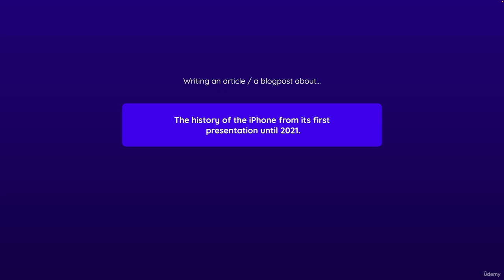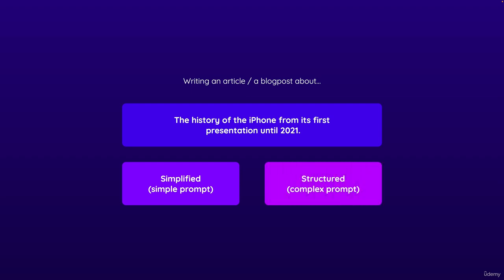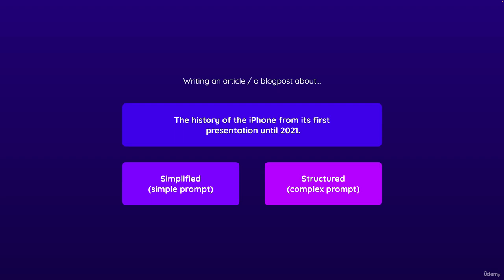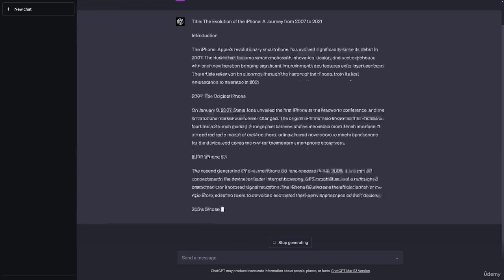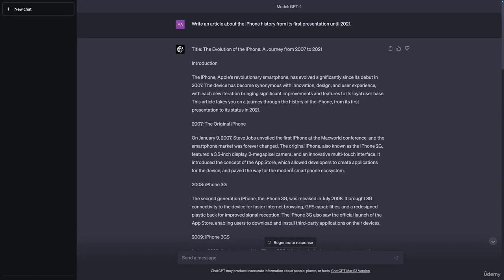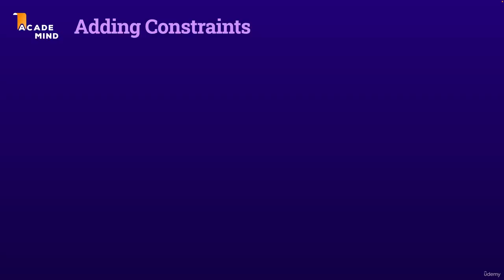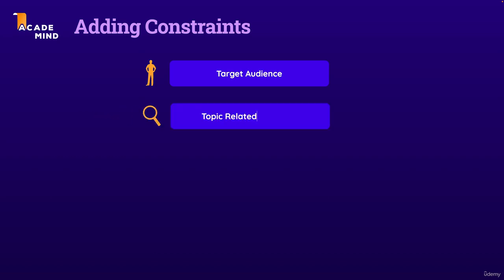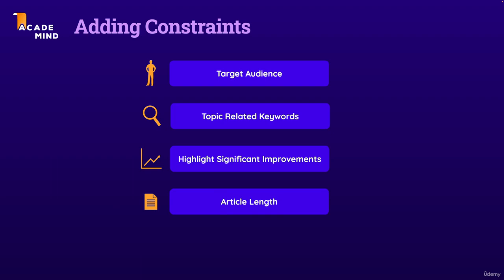How Amazing Articles Can be Generated with ChatGPT